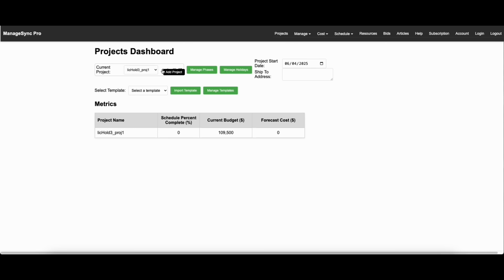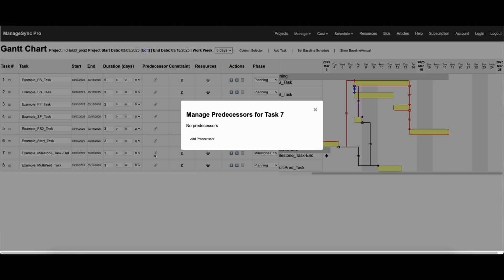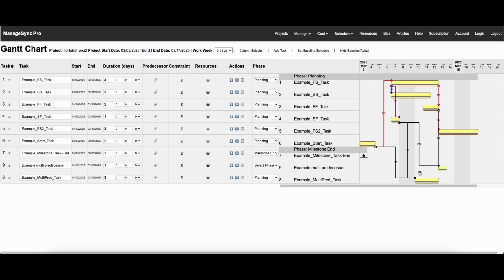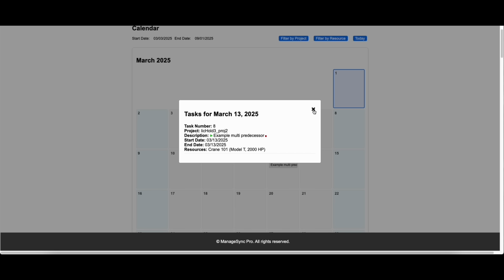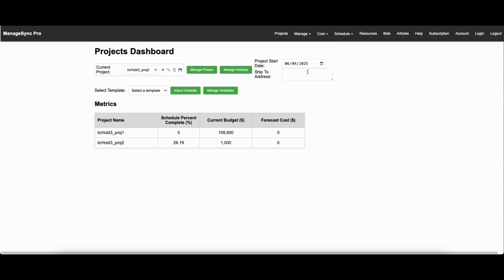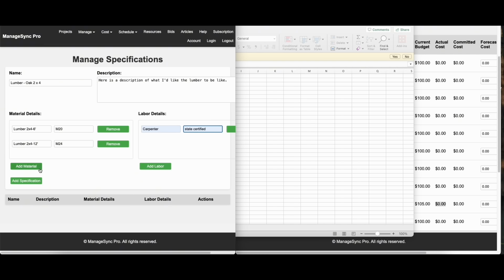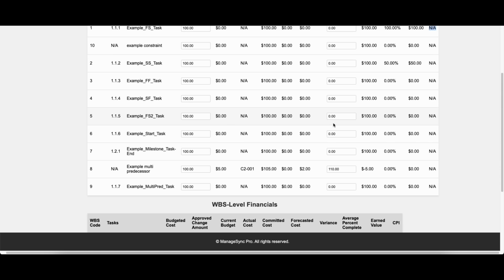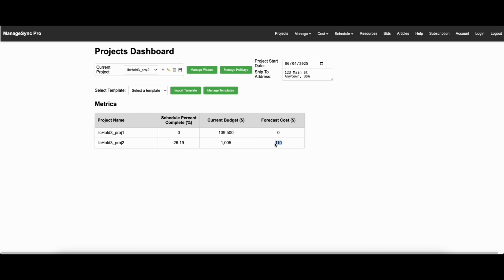ManageSyncPro Tutorial & Demo – The Ultimate Team Management Tool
ManageSyncPro Demo – Take control of your projects, teams, and workflows with powerful synchronization features.

In this official demo, discover how ManageSyncPro helps you:
• Sync tasks, deadlines, and team updates in real-time
• Streamline project management with intelligent dashboards
• Collaborate seamlessly across your entire organization

Perfect for teams, agencies, and businesses looking to eliminate chaos and boost productivity.

Timestamps:
00:00 Intro and Dashboard Overview
00:53 Gantt Chart
04:34 Resource Loading
06:38 Schedule Tracker
07:17 Financial: Budget, Change Orders, POs, etc.
09:48 T&C template, Specifications
12:18 Daily Logs, Time Tracker, Checklists
12:41 Work Breakdown Structure (WBS)
13:25 Adding Team Members
14:00 Bids